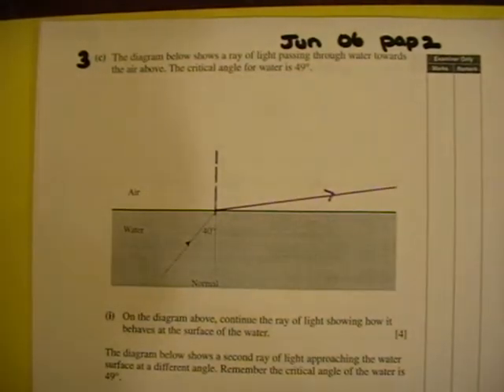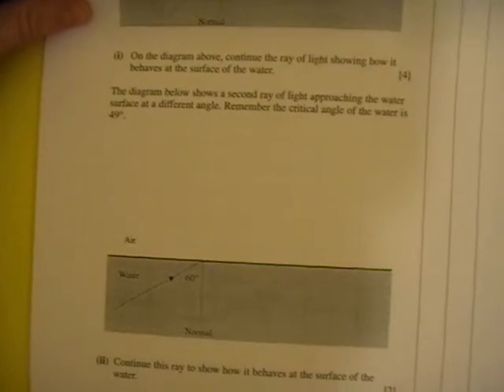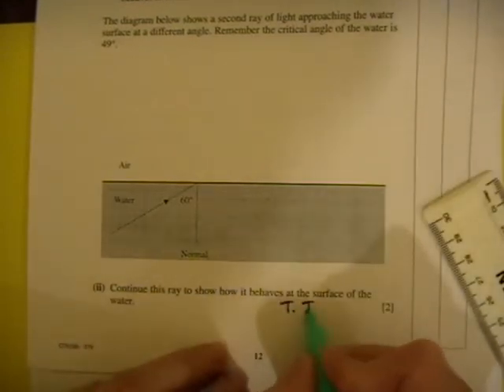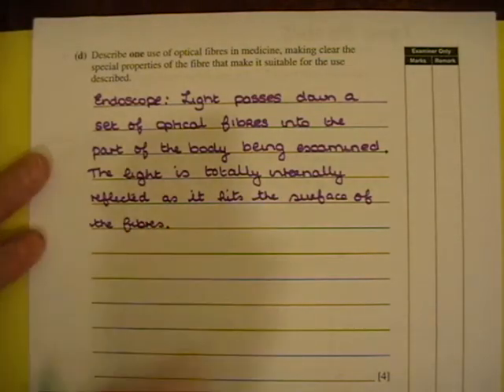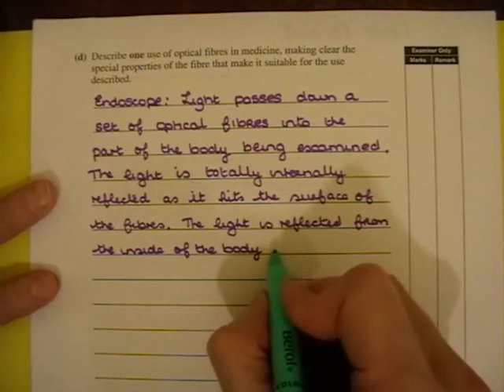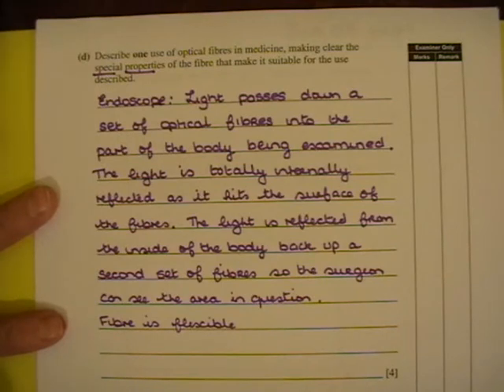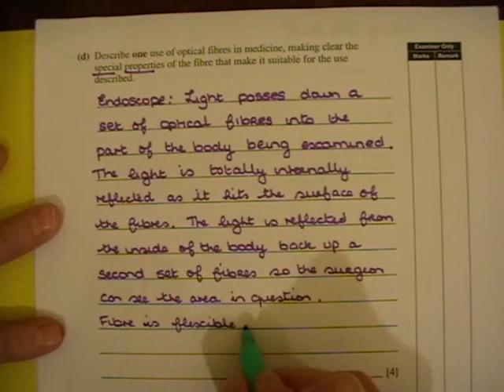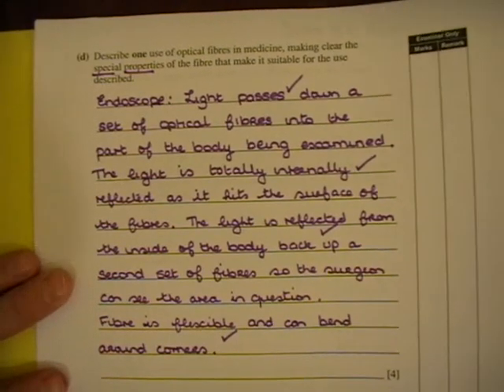GCSEphysics_Unit9_p.p.9F_Jun 06p2qu3(c)(d).wmv